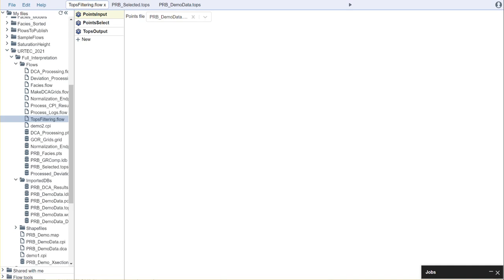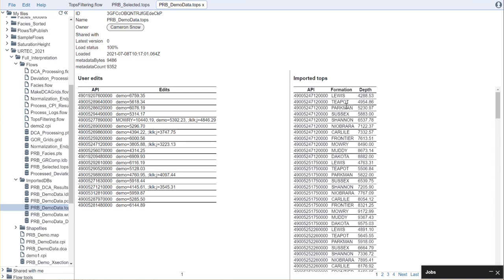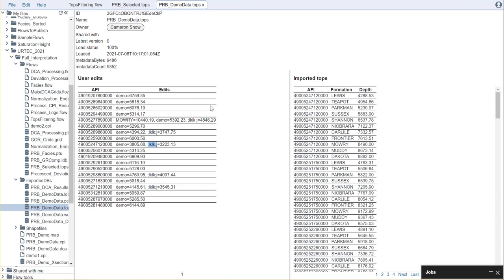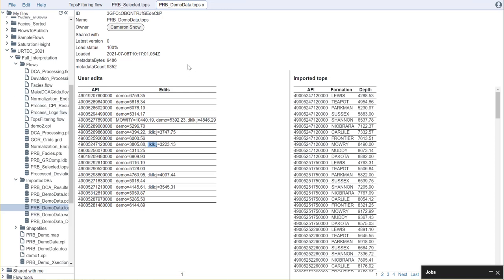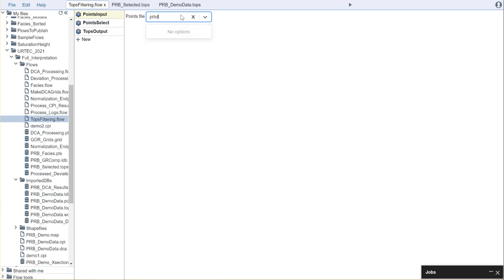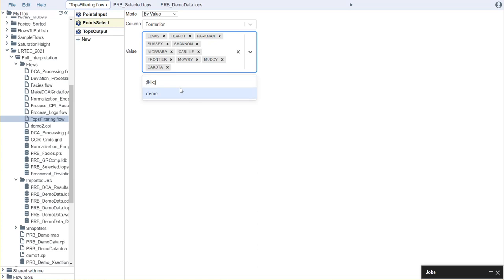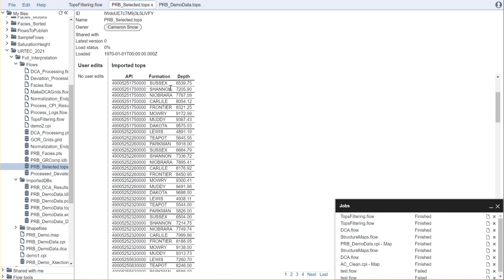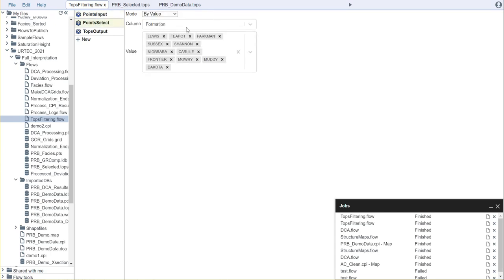Filtering your tops dataset in Danomics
In this video I used Danomics Flow tools to quickly select on the tops that are relevant to my analysis for using a simple Flow tool.  This is useful if you have errant tops or highly subdivided stratigraphy.